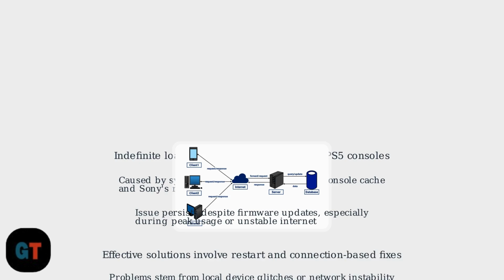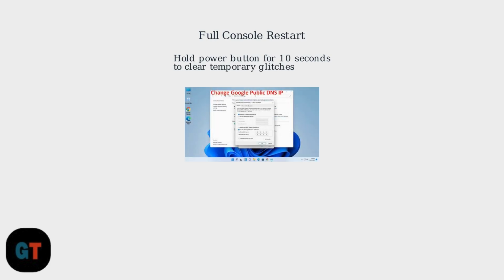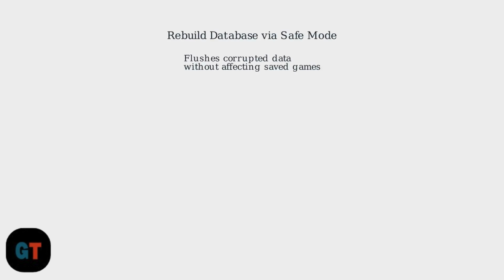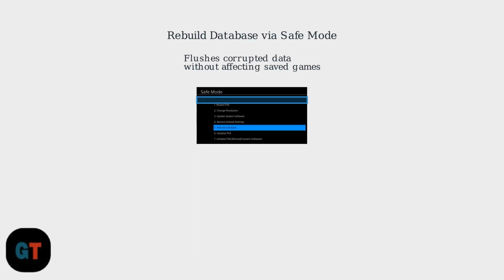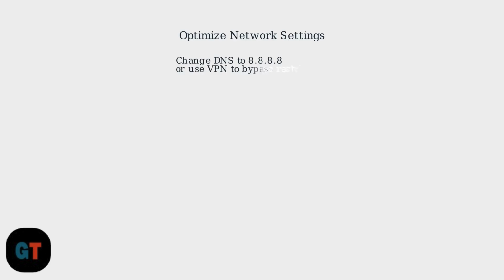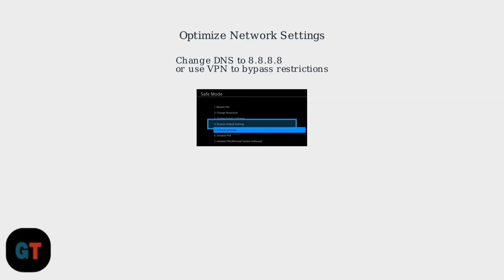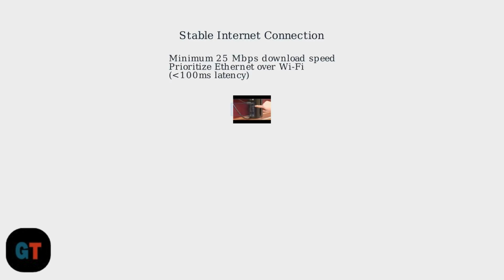How to Fix PlayStation Store Stuck on Loading Screen – Restart & Connection Fix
Is your PlayStation Store stuck on the loading screen? ⏳🎮 This step-by-step guide helps you fix app, network, and connection issues on PS5 or PS4.